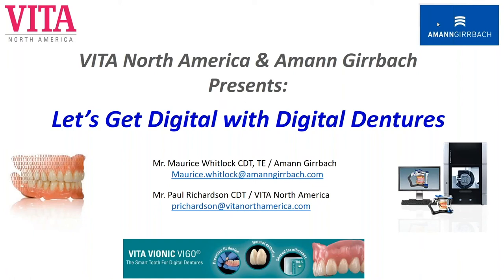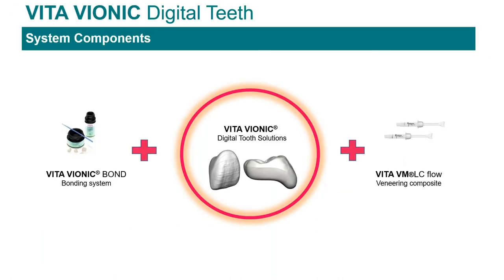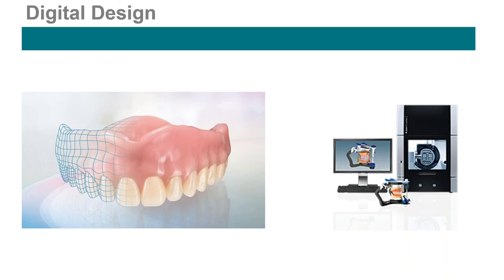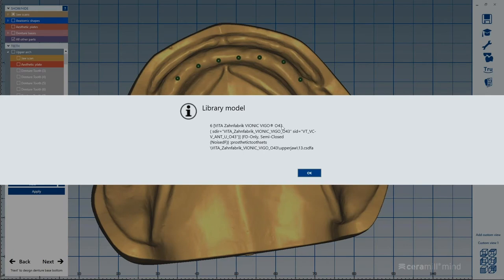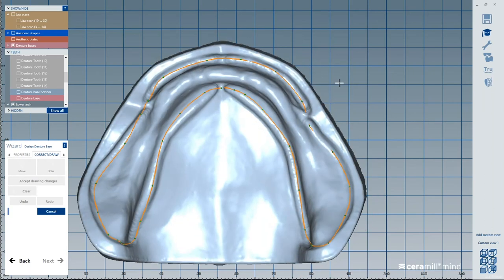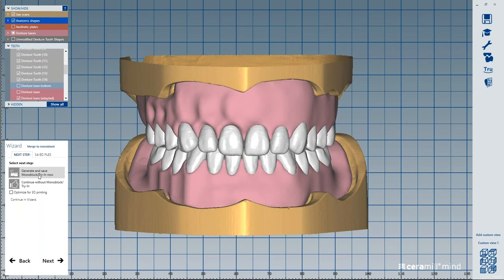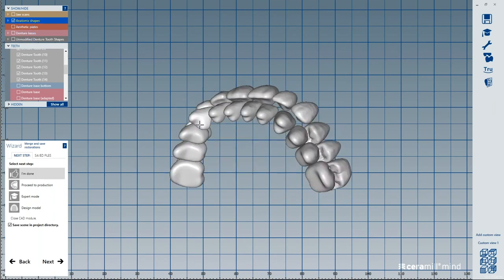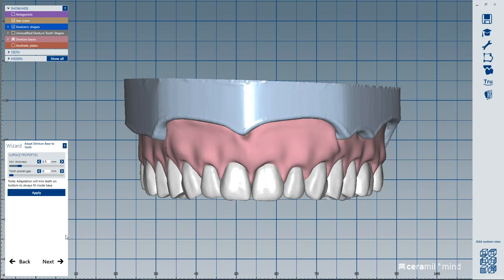Let's Get Digital With Digital Dentures with Amann Girrbach and VITA North America